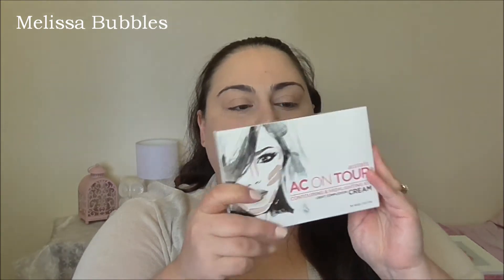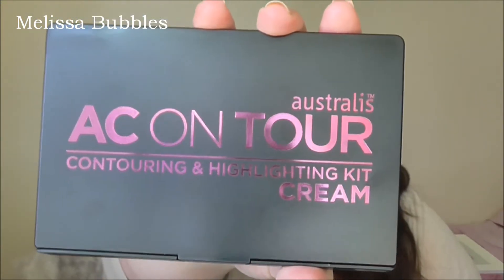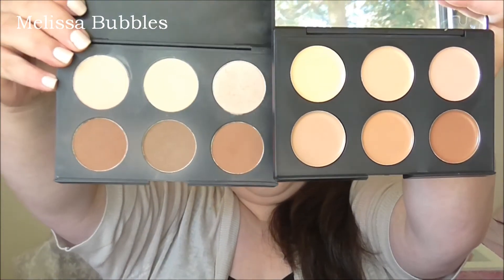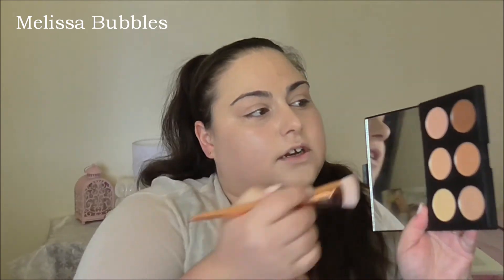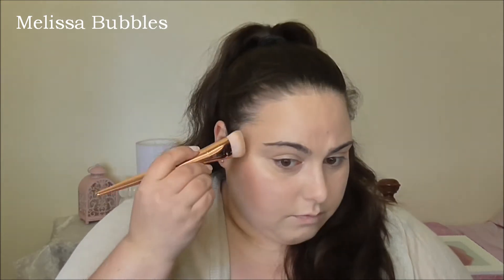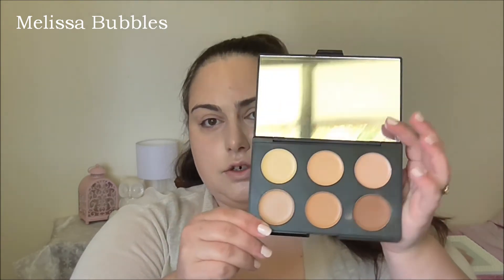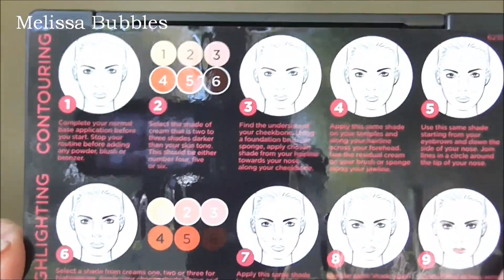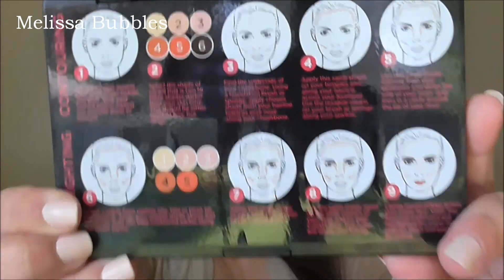Australis Cream Contouring & Highlighting Kit / Palette First Impressions, Demo and Review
▬▬▬▬▬▬✿ Melissa Bubbles ✿▬▬▬▬▬▬